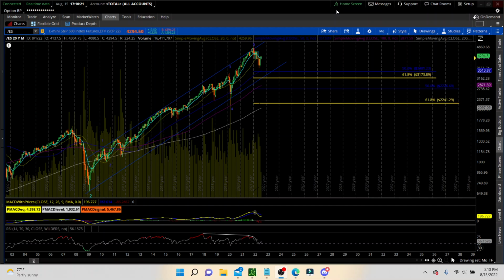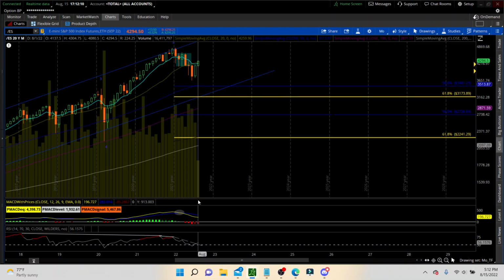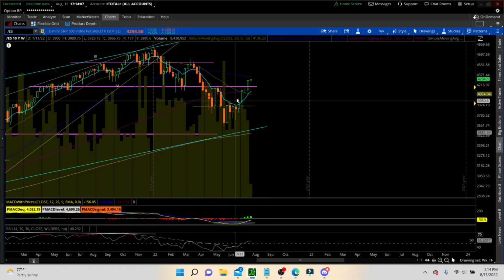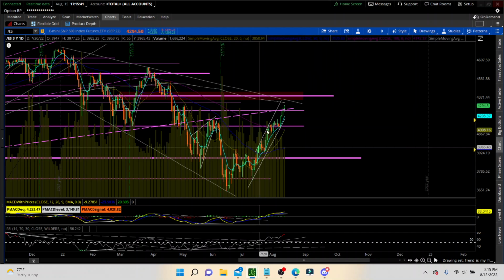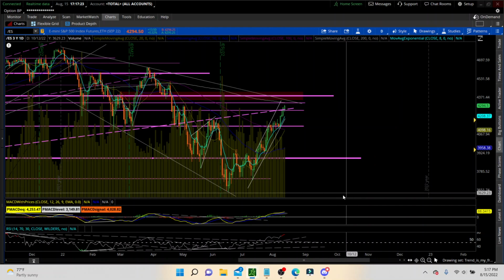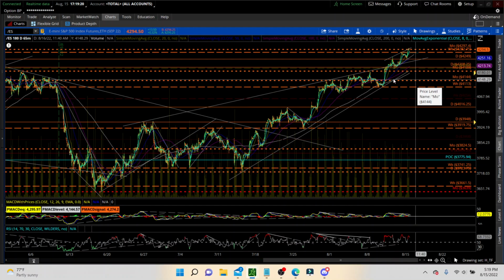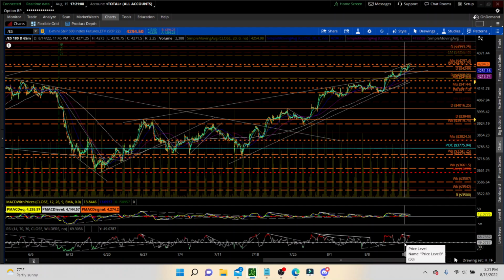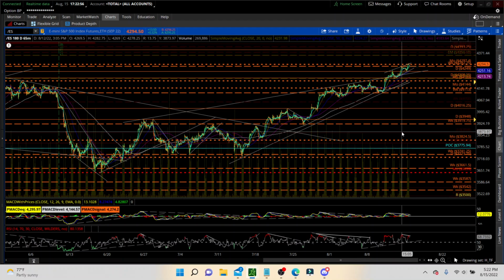Market Update 8/15/22: ES Looking for a Top!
In this video I point out the where the next location the market is likely to reverse.

TikToc: @optionstender